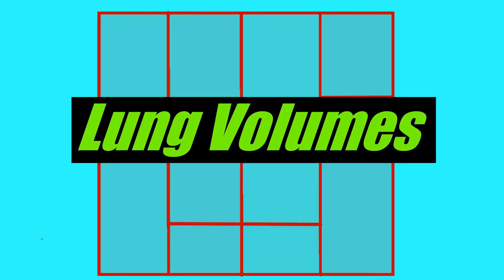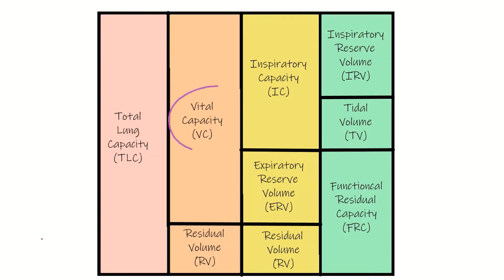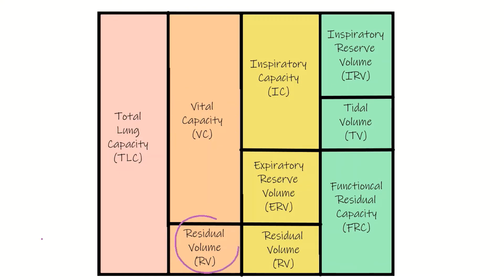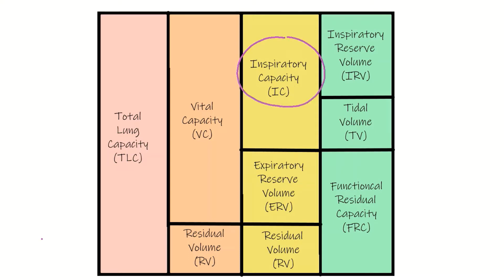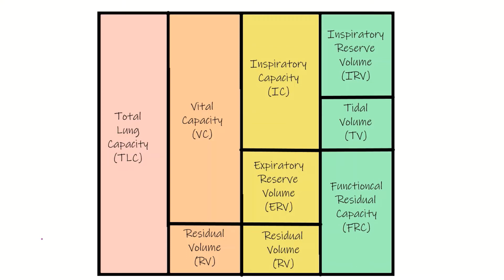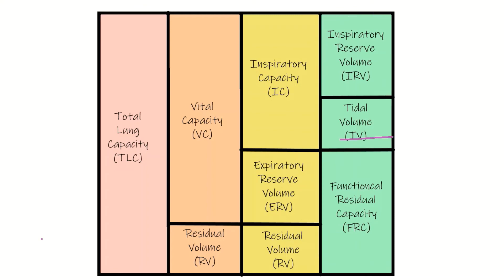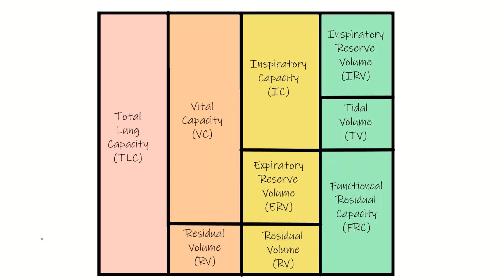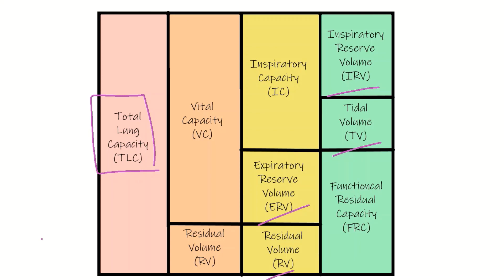Lung Volumes and Capacities (Made Easy)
Learn all about lung volumes and capacities in a simple way!